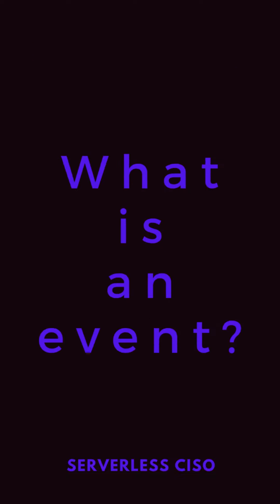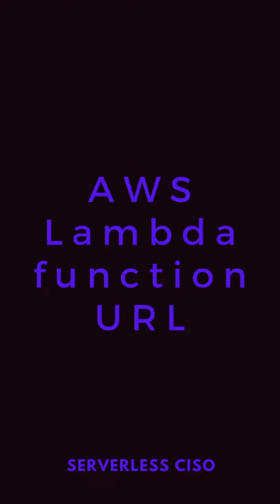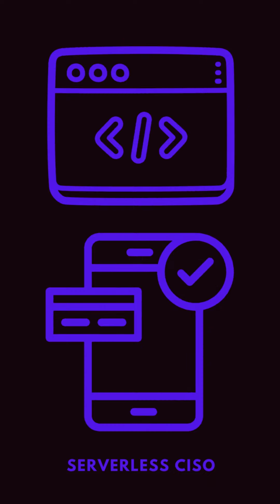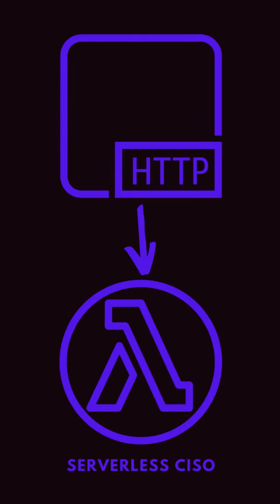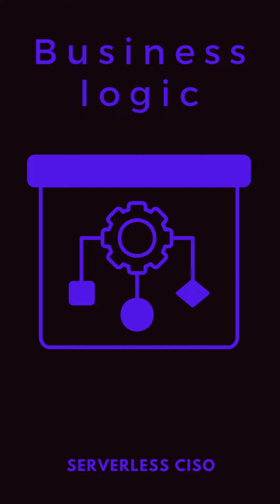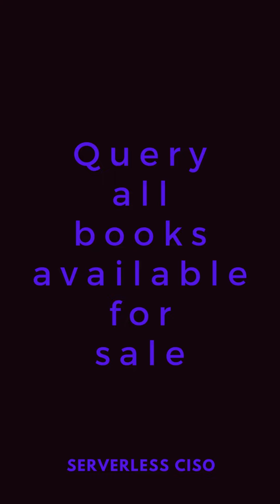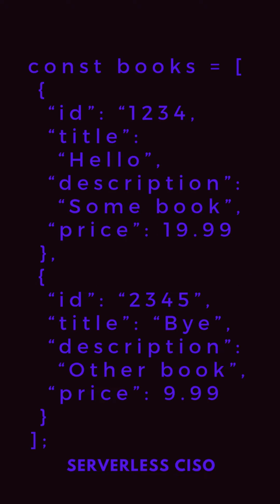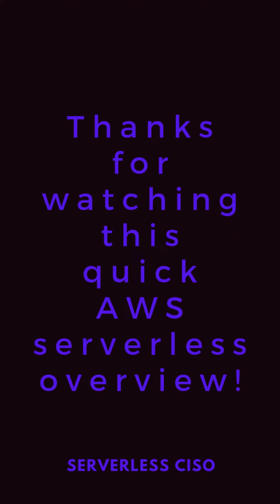What is Serverless? It doesn’t mean no servers!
So what is serverless computing? It's a methodology to focus on functionality instead of servers. We can use services like AWS Lambda to run code for us.